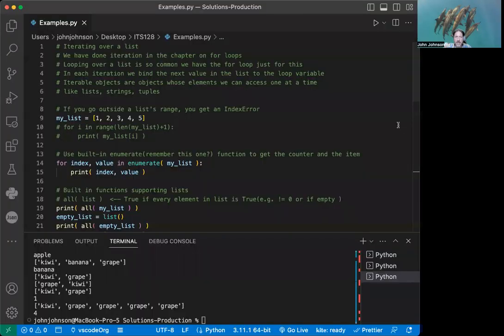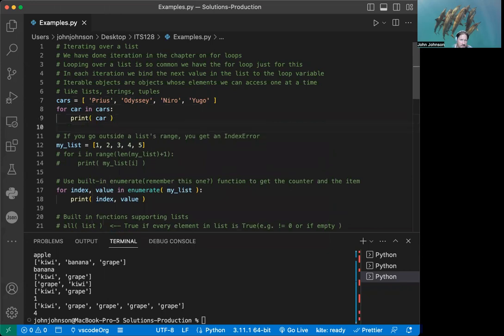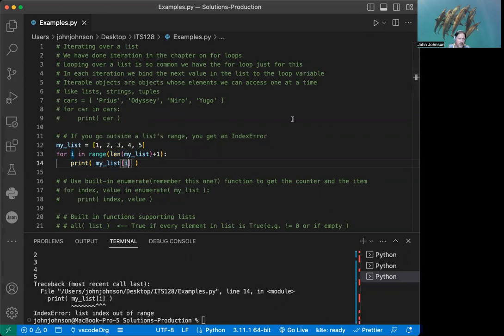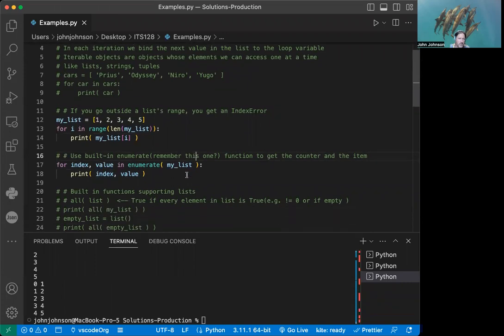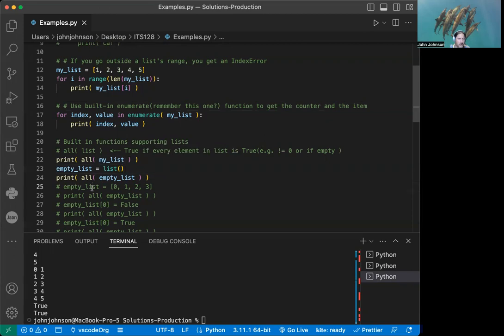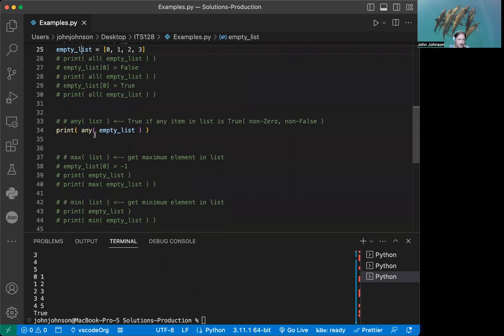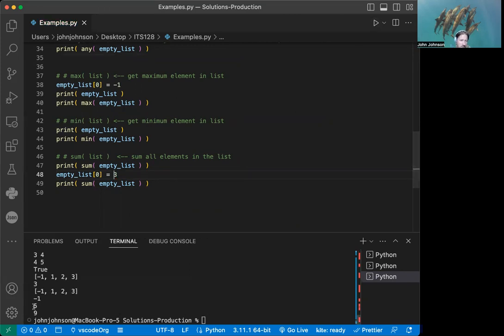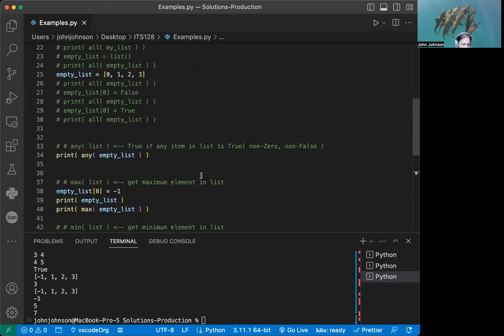ITS 128 8.3 Iterating Over A List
In this video we are looking at Chapter 8.3 "Iterating Over A List" from zyBook's online book titled "Programming in Python 3" for our course "ITS 128: Introduction to Problem Solving and the Programming Process". In this lesson we discuss iterating over a list using a for loop and also using the enumerate function. We discuss a number of methods available for lists, such as min, max, and sum.